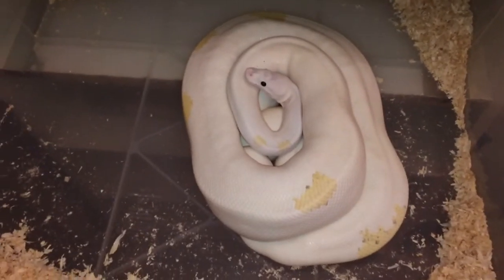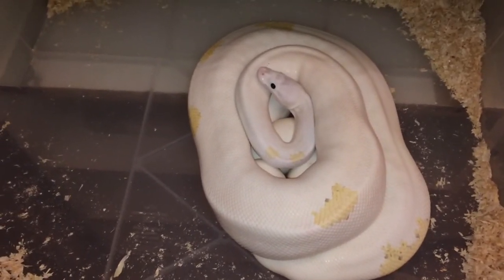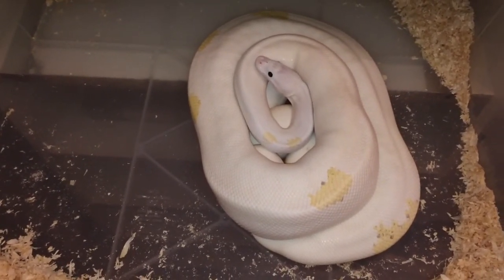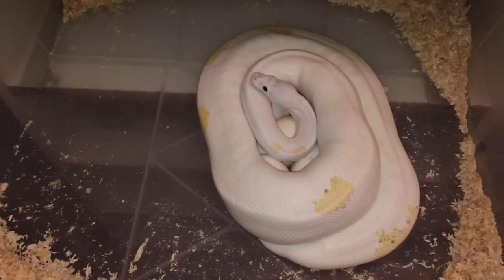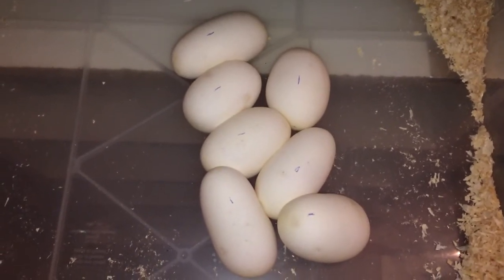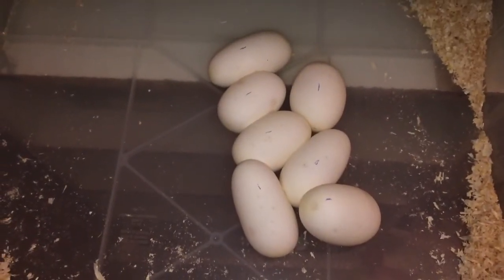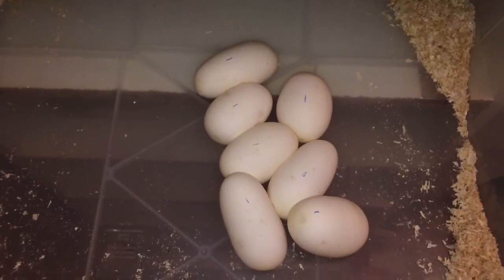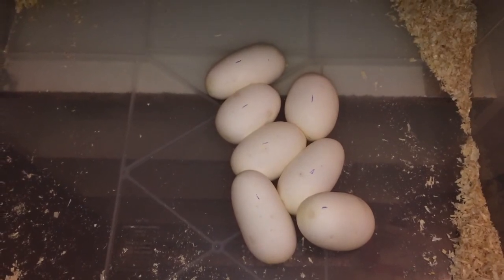Clutch #2 of 2017!